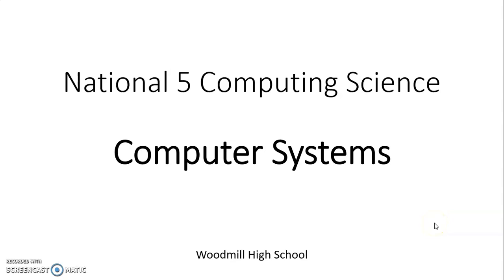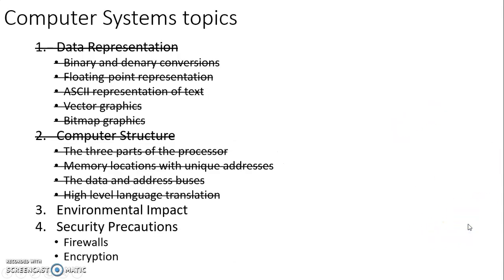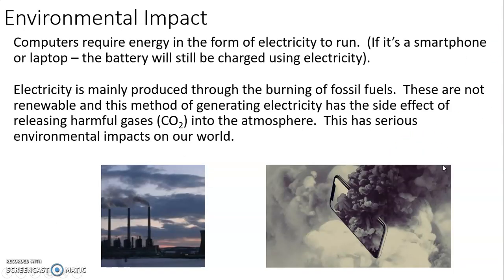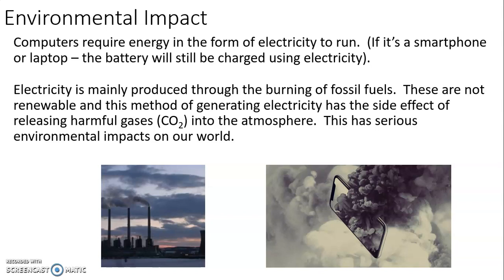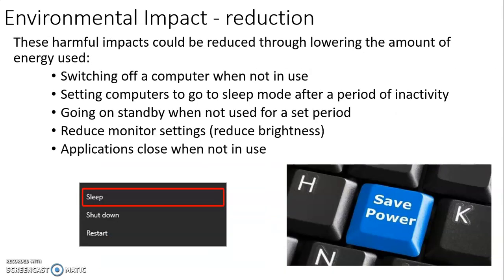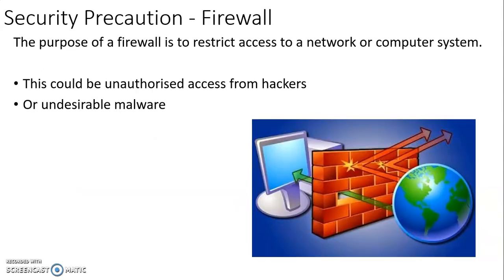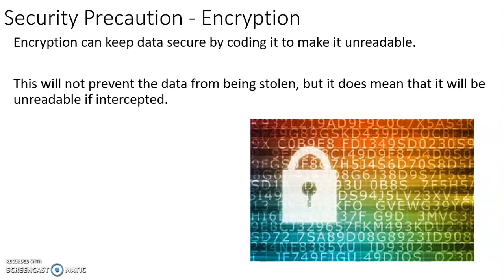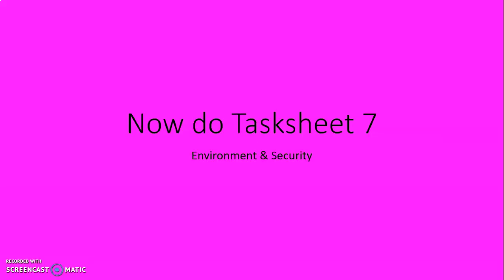N3/4/5 - Environment & Security